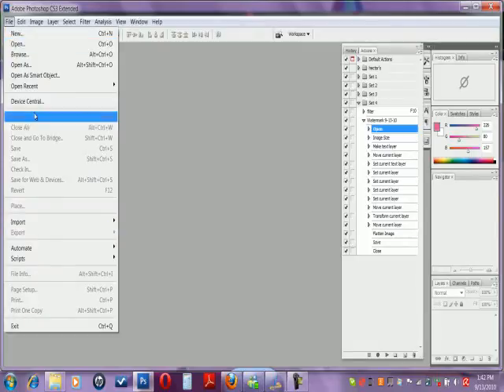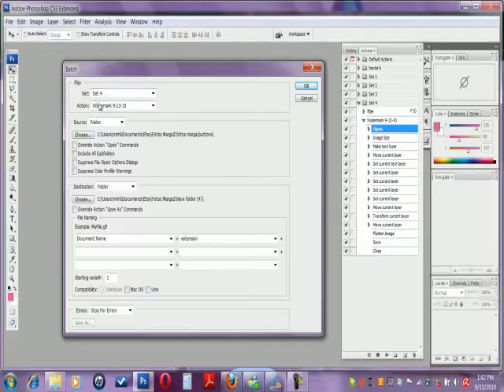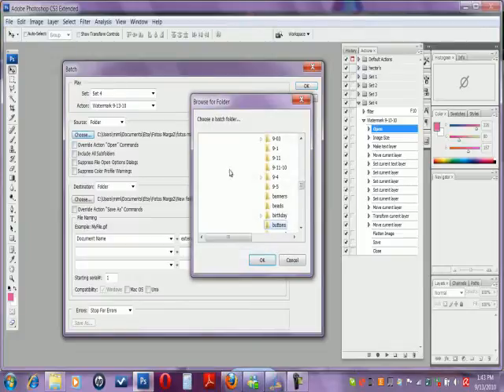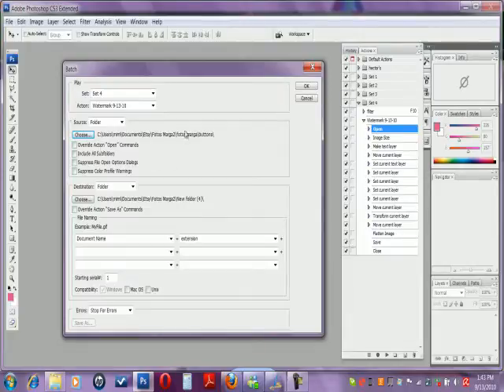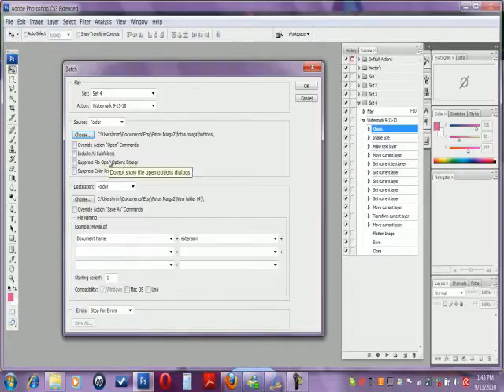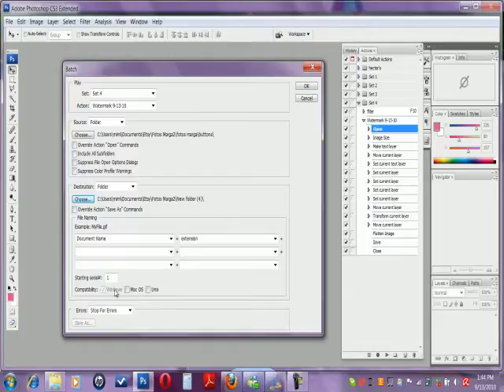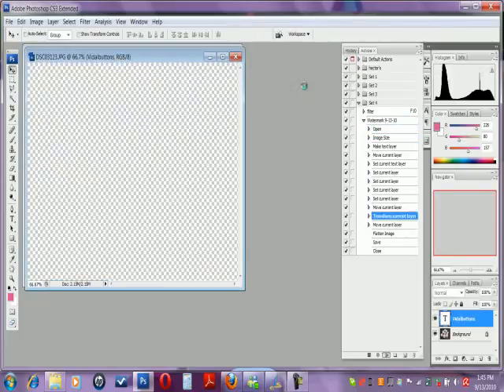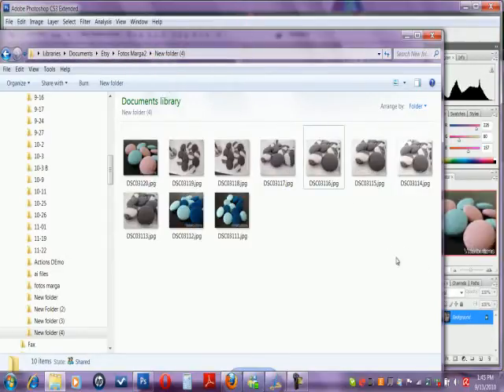Actions Demo 9-12